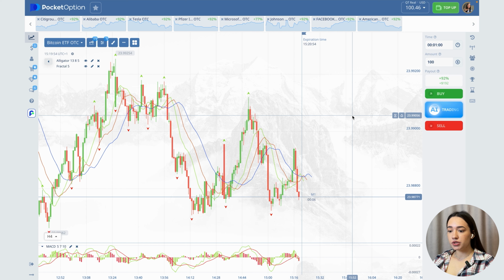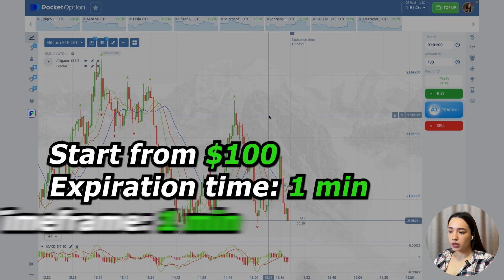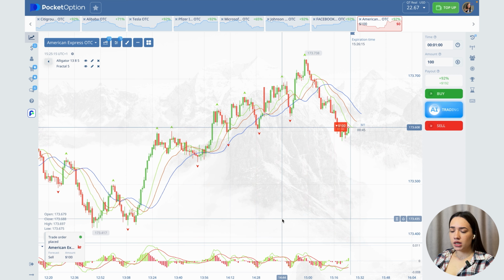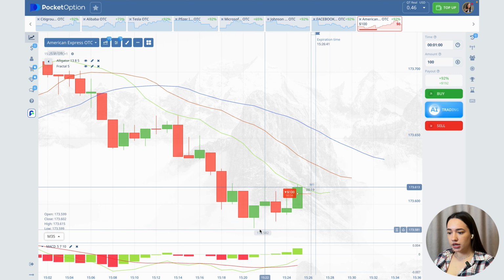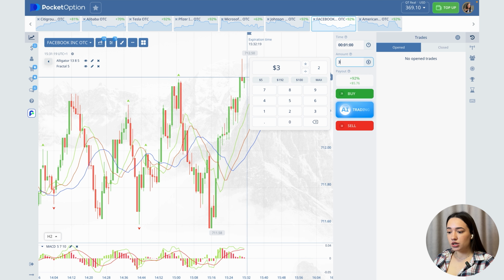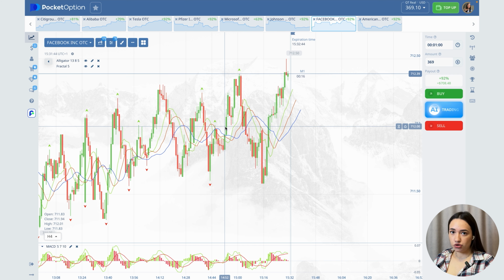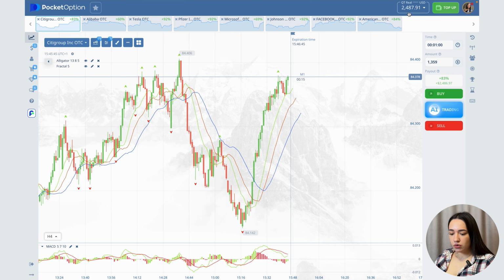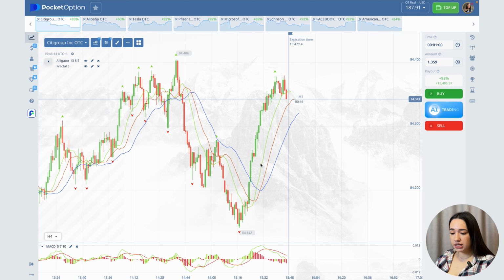How to Trade Stably? - THE MOST SAFE Trading Strategy for Pocket Option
Learn how to trade stably with the safest Pocket Option trading strategy.
Inside the video, I cover:
- My trading setup
- The best indicators for stability
- Exact entry & exit rules
This method is beginner-friendly and perfect for traders who want safe results

On my YouTube channel we speak about things like:
- Trading psychology